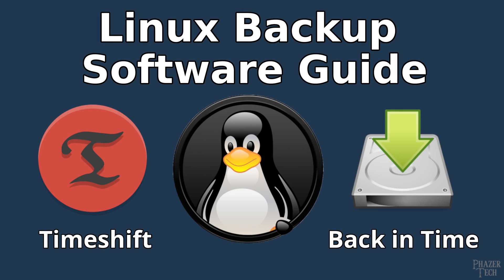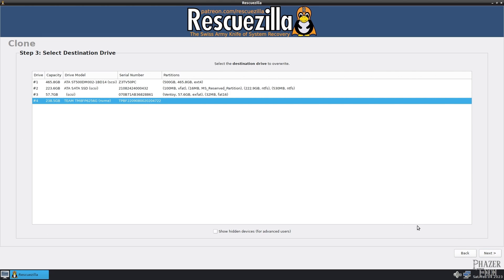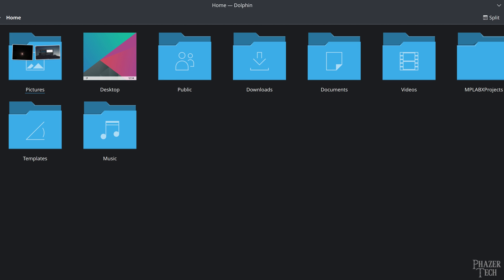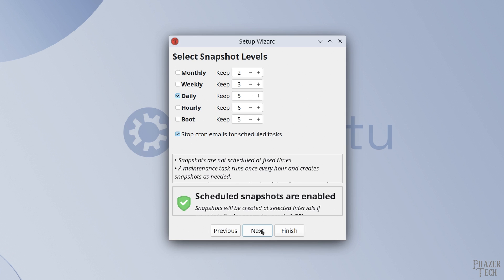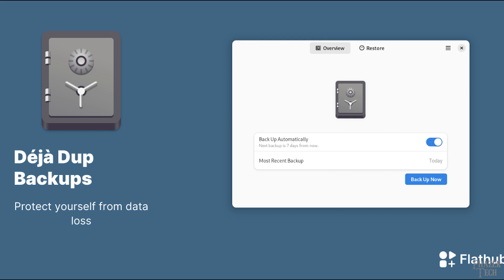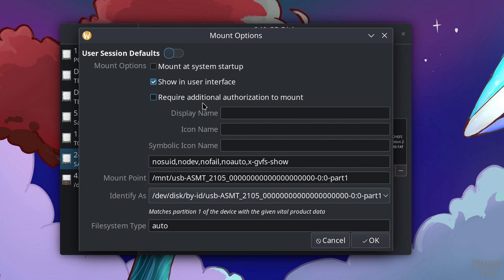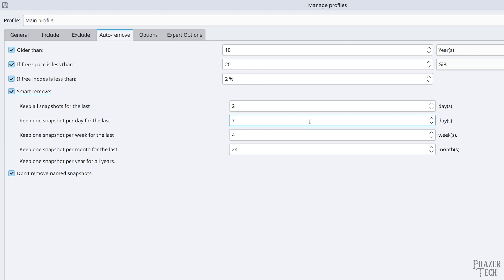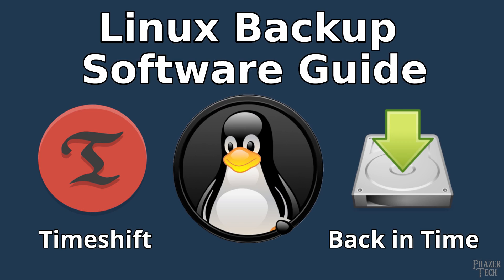Linux Backup Software Guide - Timeshift & Back in Time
Today I’ll be talking about backup software and how to take complete and comprehensive backups on Linux. This video includes two different applications: Timeshift which is meant for taking snapshots of your system files, and Back in Time which is used for backing up your home directory and personal files.

Chapters:
00:00 Intro
01:43 My Backup Strategy
05:11 Timeshift
08:41 Back in Time
15:33 Outro